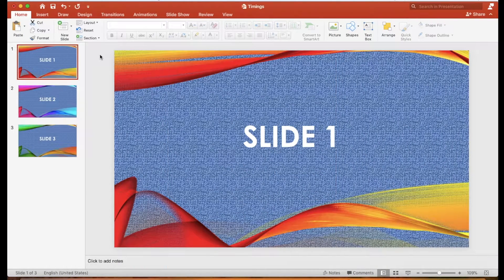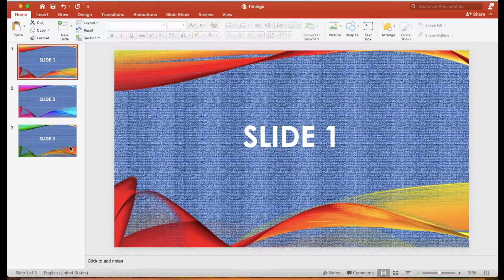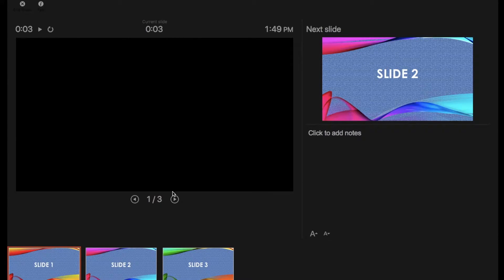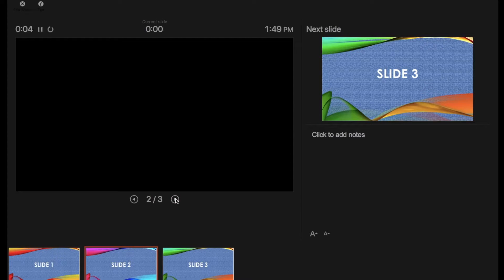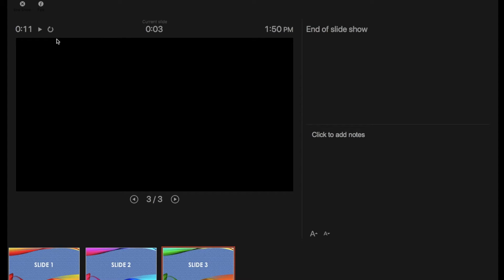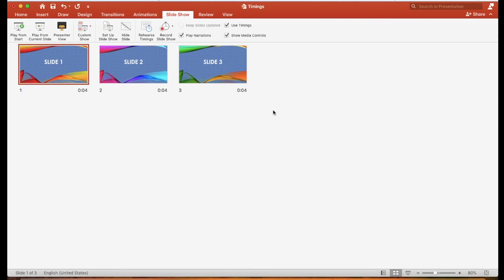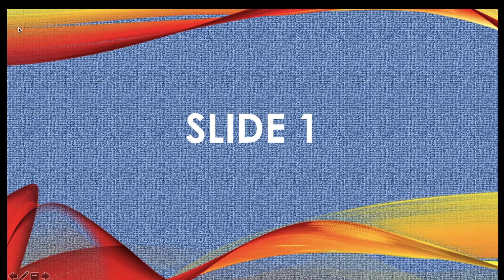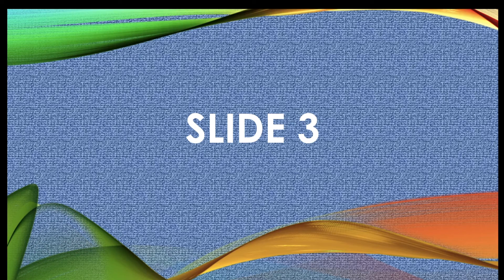How to Rehearse Timing for a PowerPoint Presentation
This video shows an easy demonstration on how to rehearse timing for a PowerPoint presentation.